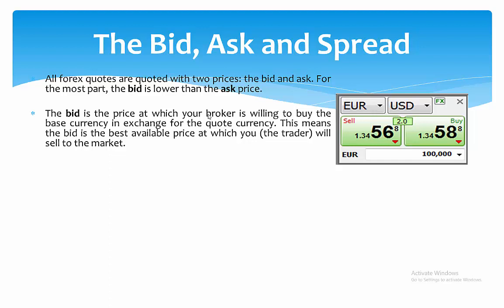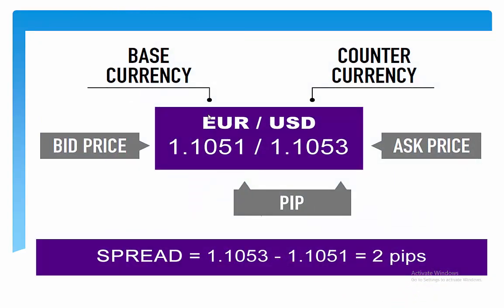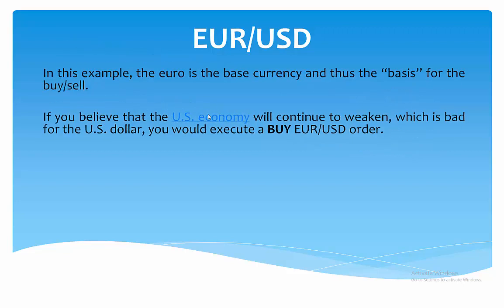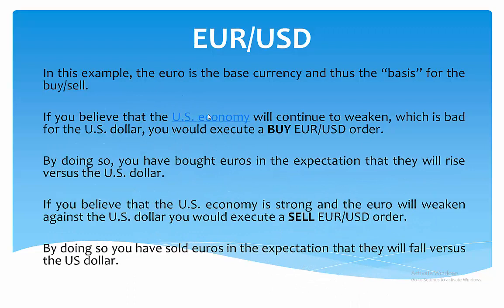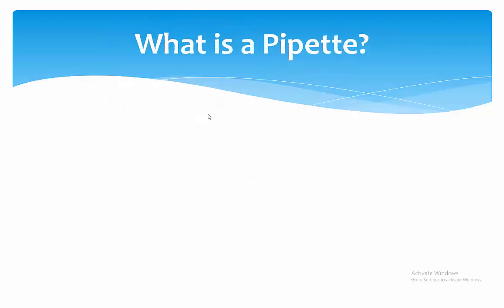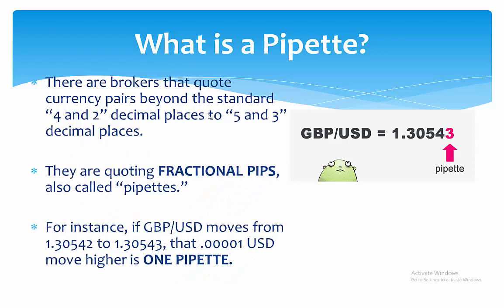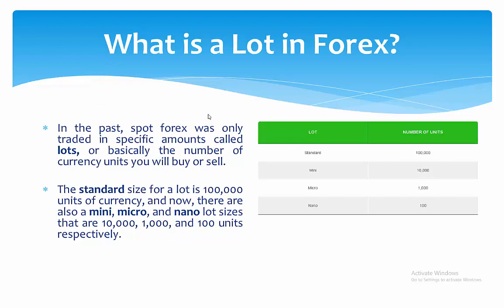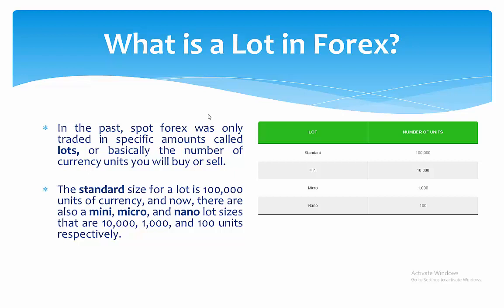How To Trade Forex?, Bid Ask and Spread?, Pip Pipettes and Margin Trading ? Part 5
Friends? How To Trade Forex? what are Bid Ask and Spread?  Pip, Pipettes and Margin Trading ? what is Long/Short ?  Part 5 will answer all.

You will learn also, What is Bid Ask and Spread? When to Buy or Sell a Currency Pair? What is Margin Trading? What is a Pip? What is a Pipette? What is a Lot in Forex?

Here you will get Step by Step guideline for making money by trading online.

Thanks

Learn new something ?

Any question ?

Please click the 🌐BELL BUTTON for next video notification.

Wish You many GREEN-PIPS  today and tremendous success in your Trading Life.

Thanks Again